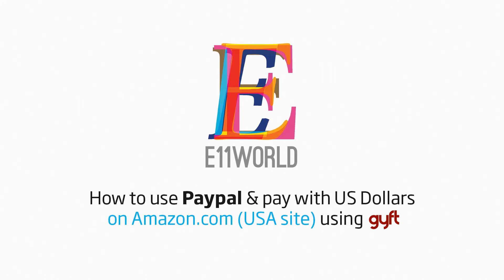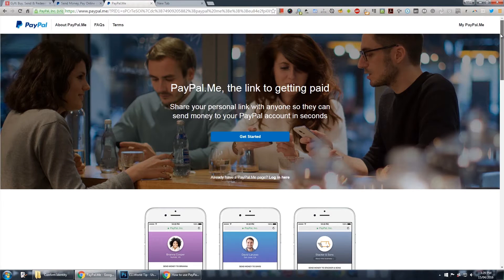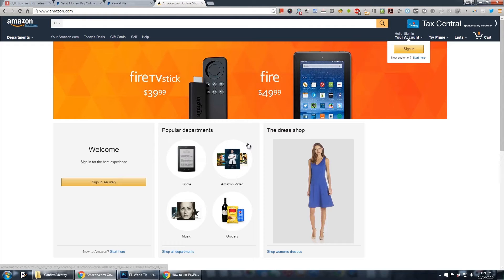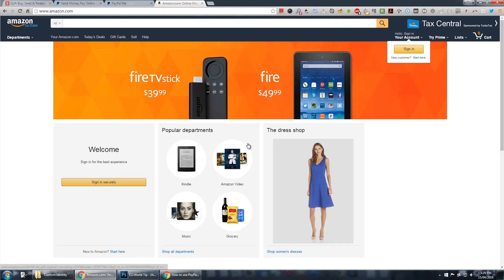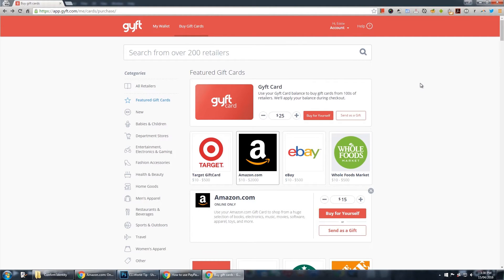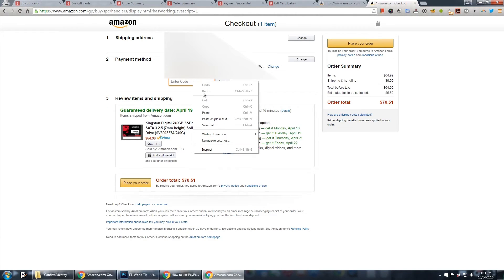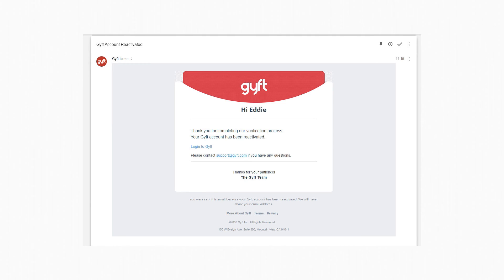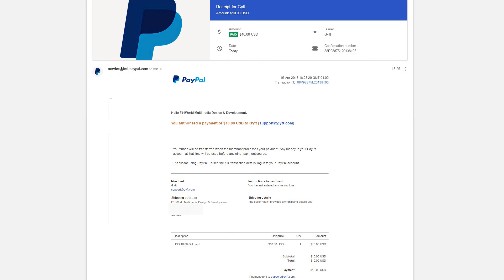Use Paypal on Amazon.com in Canada using Gyft (for USD) free service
I will be showing you how to use PayPal with your US Dollars to pay Amazon (Amazon.com) when you shop online using a service called Gyft which is a free service that let's you earn points as well.

As of now (May 11, 2016), Amazon is not listed anymore. Not sure why but hoping to see an update on this soon.
You may run into errors and issues if you're on mobile so try it on a desktop computer to be sure.

Easy, and convenient.

THE BIG TIP is at 7:26

Find me here:

(website redesign coming in the next few weeks)